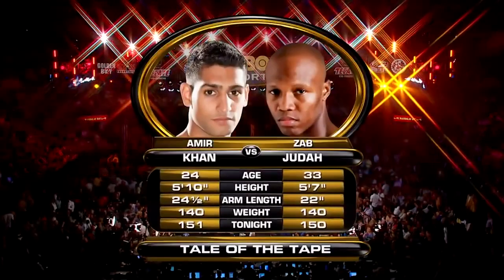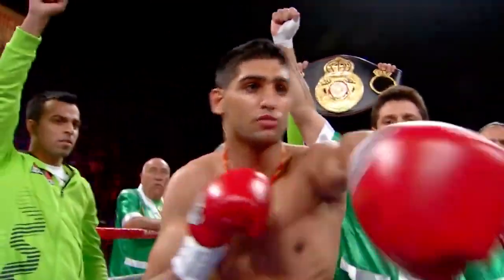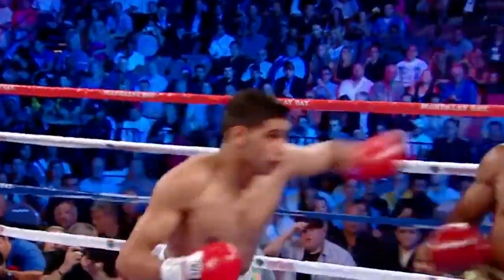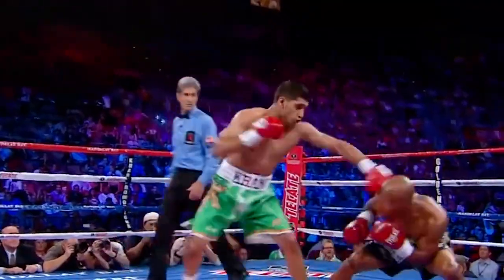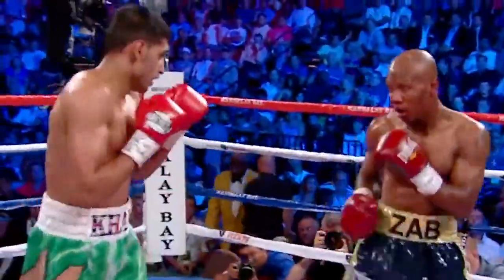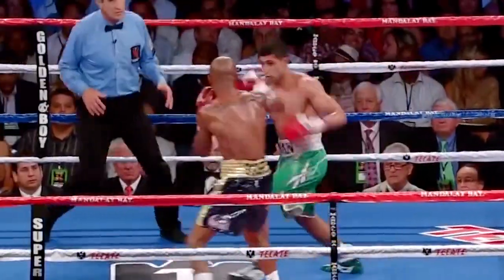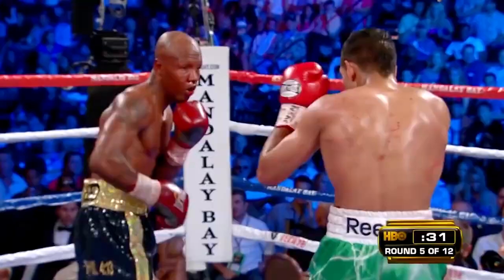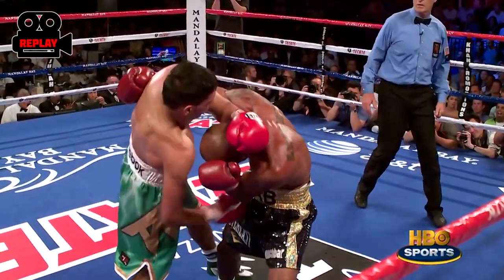Amir Khan England vs Zab Judah USA KNOCKOUT, Boxing Fight Highlights HD